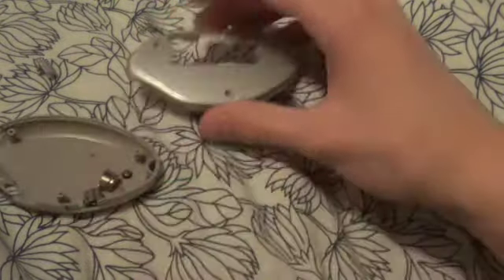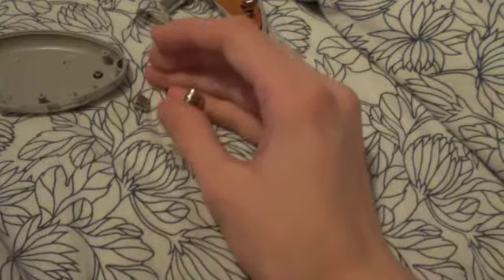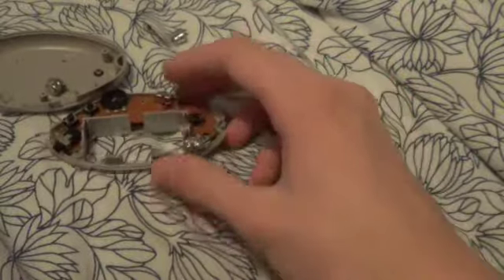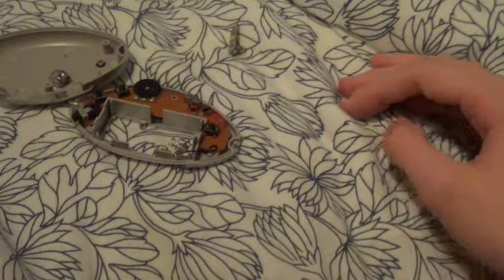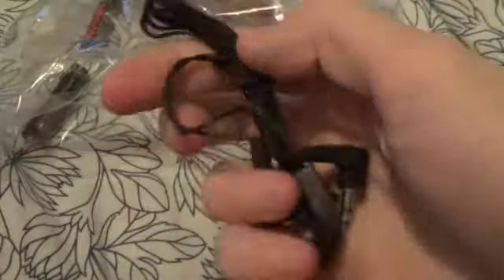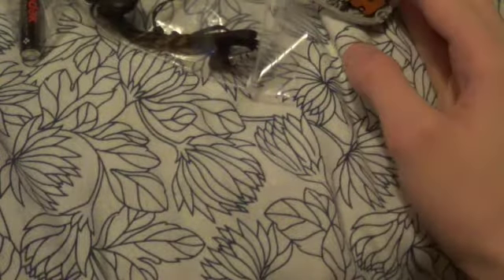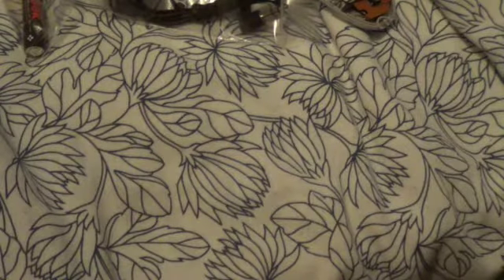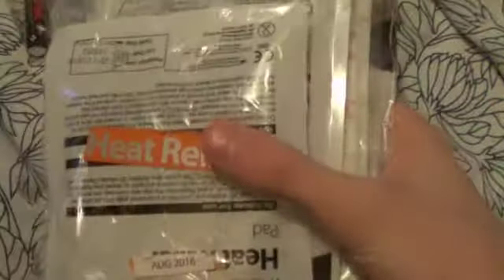Budget survival kit update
A small update to my budget survival kit. I am making a survival kit with things from pound land and 99p stores.